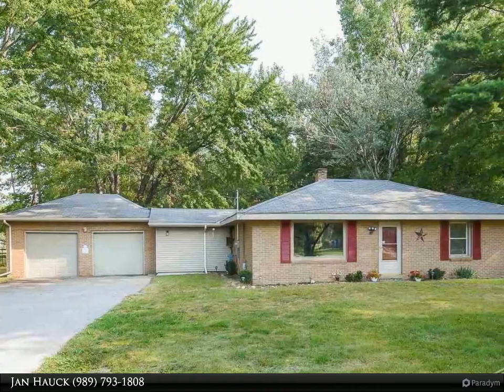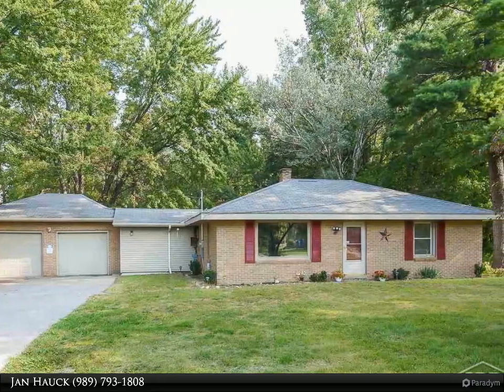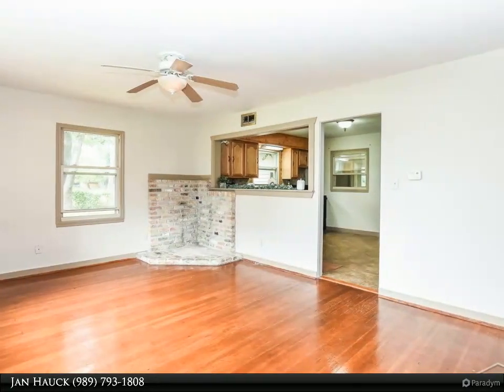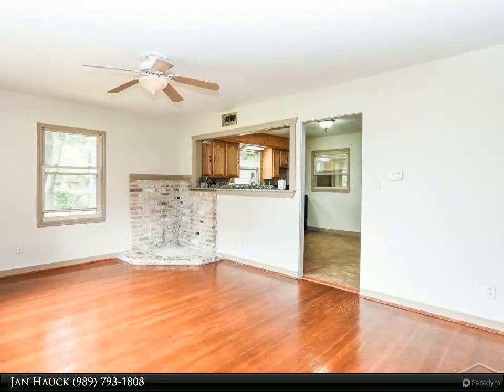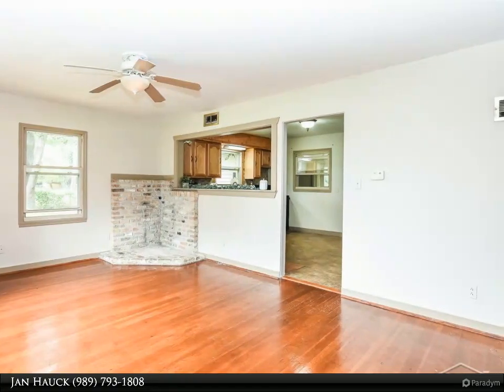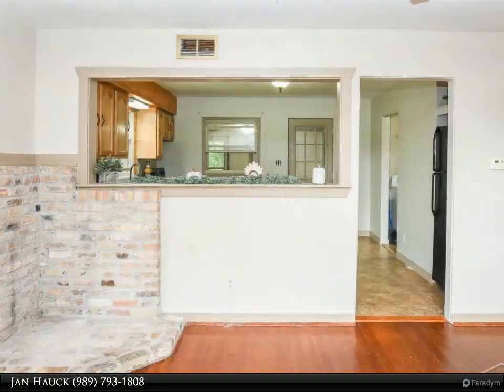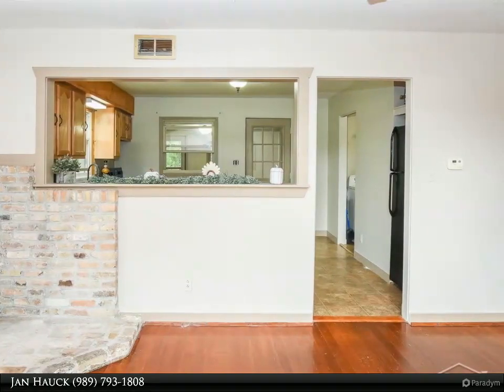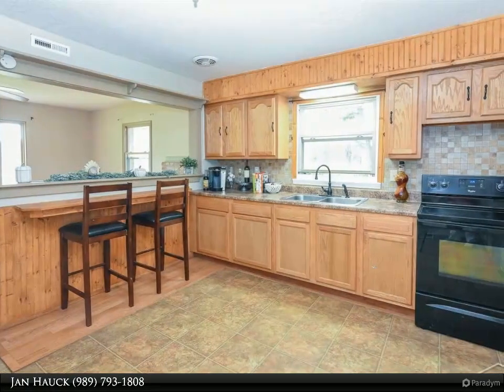12330 Gratiot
Updated ranch in Thomas Township! This 2 bedroom, 1 bath home offers just over 1,100 sq/ft of living space with beautiful wood floors, new carpet, a 24X9 Sun room, 2.5 car attached garage, shed for extra storage and is situated on a wooded 1.15 acre lot. Call for your showing today!

1 full bath

Jan Hauck
Century 21 Signature Realty